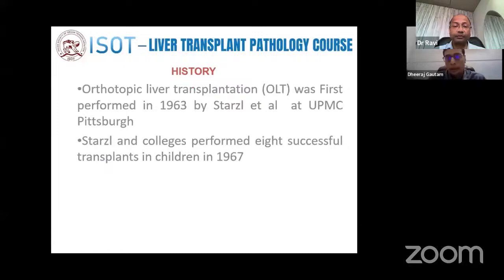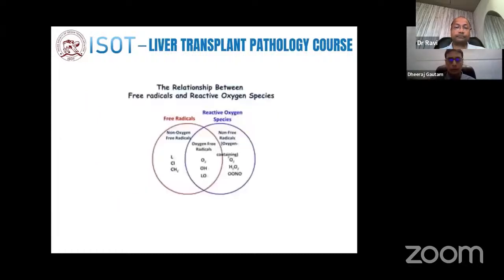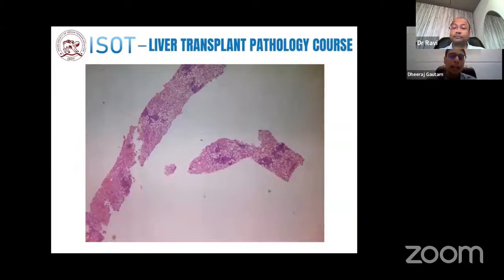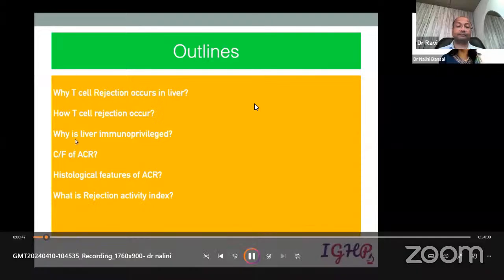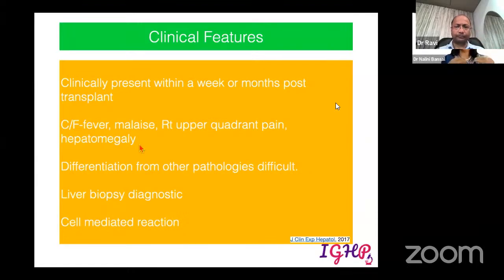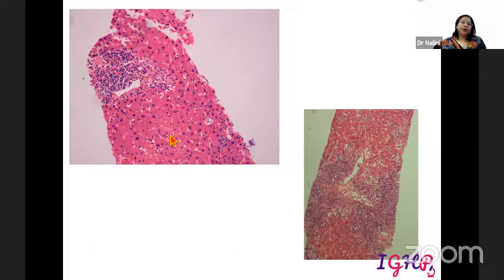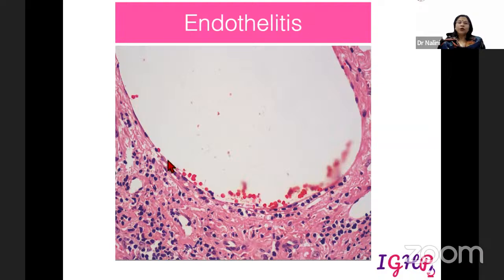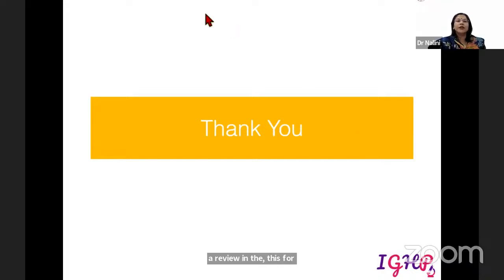Perfusion Reperfusion Injury - Dr Dheeraj Gautam, Acute Cellular Rejection - Dr Nalini Bansal, Lec 3